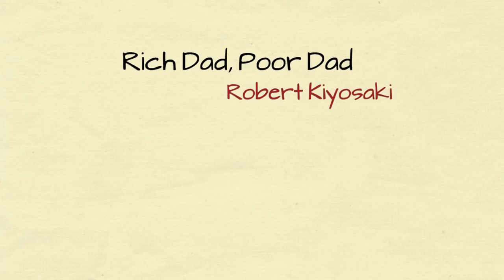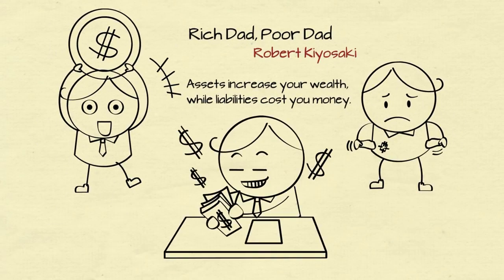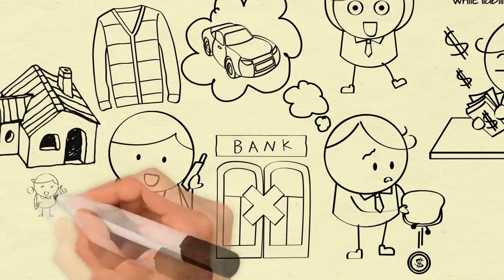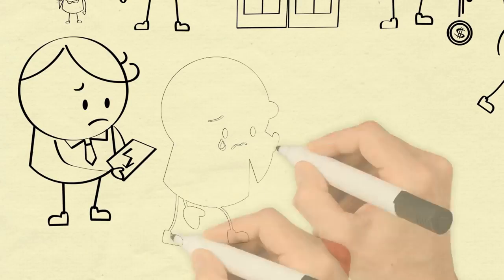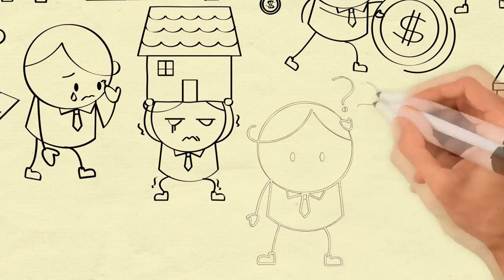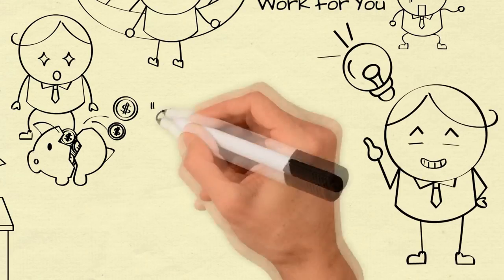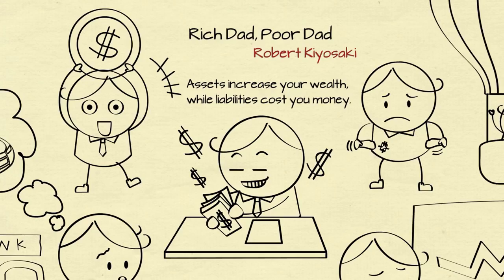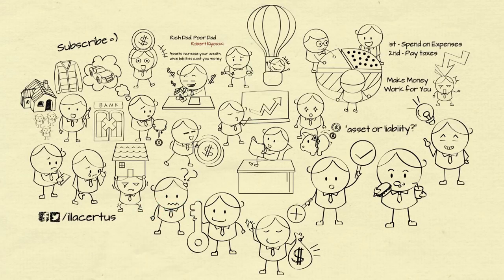V21 assets liabilities rich dad poor dad by robert kiyosaki animated book summary 720p